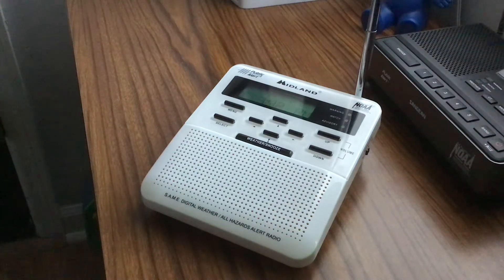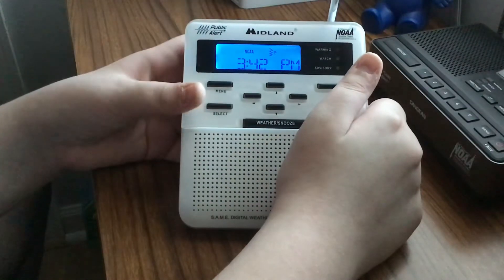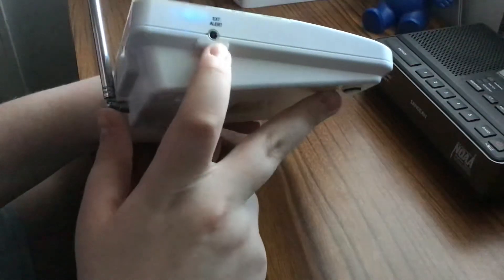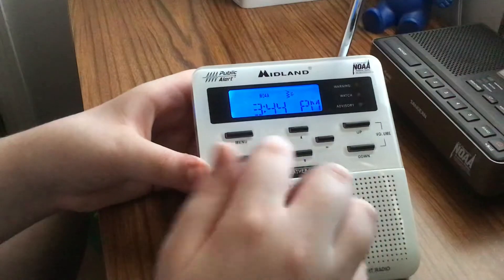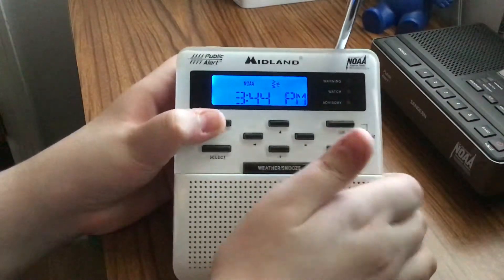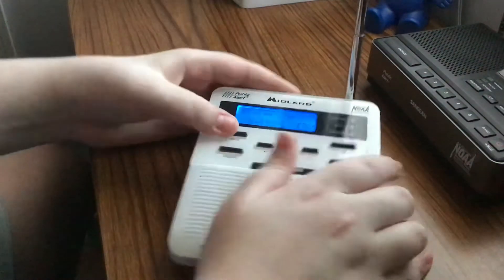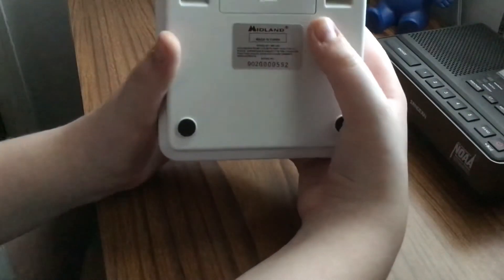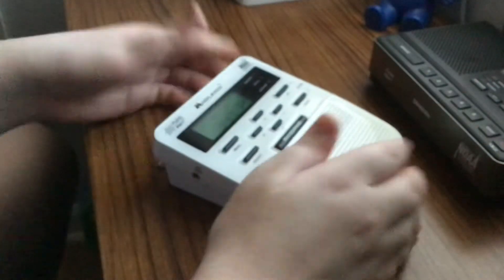Radio review WR 100